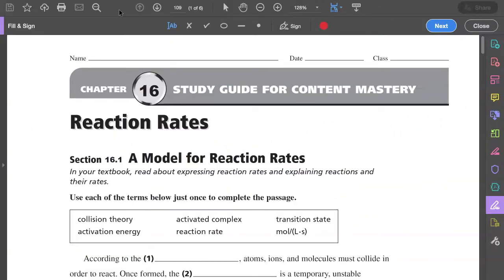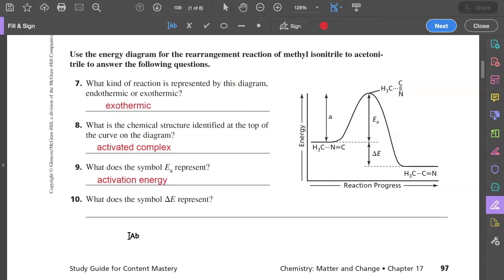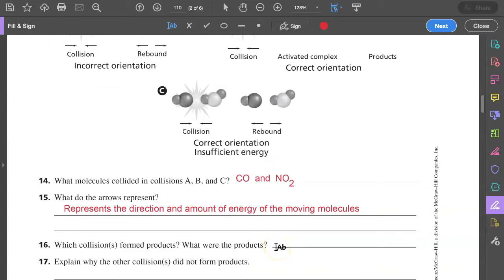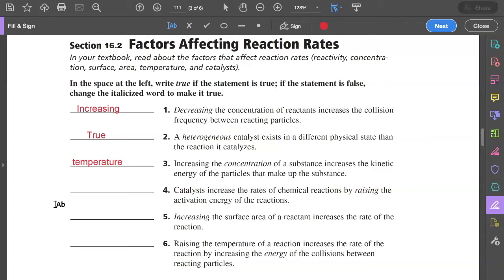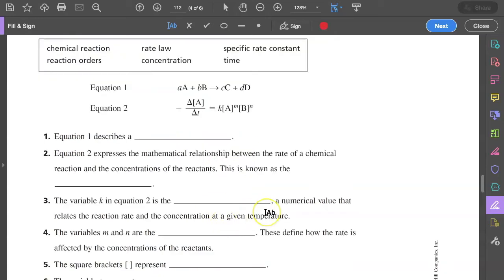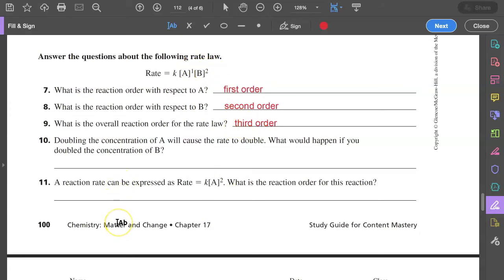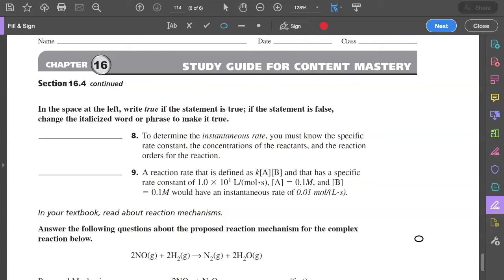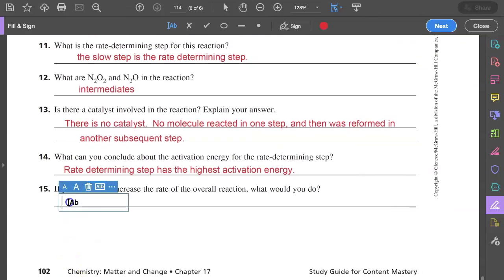Honors Chem 16SG